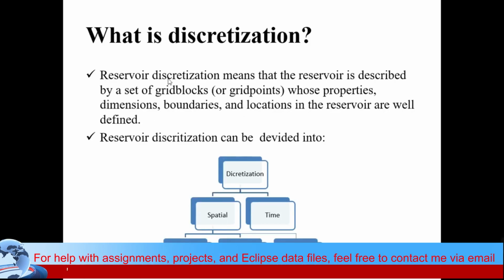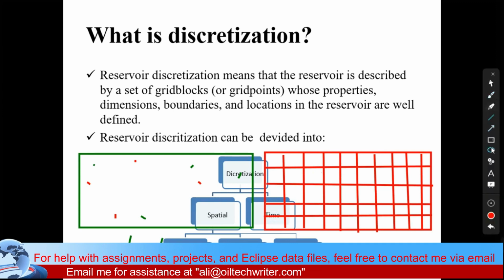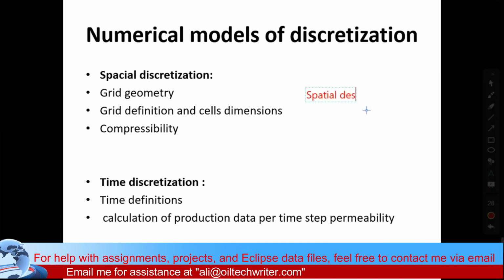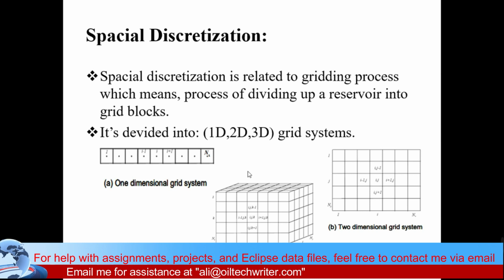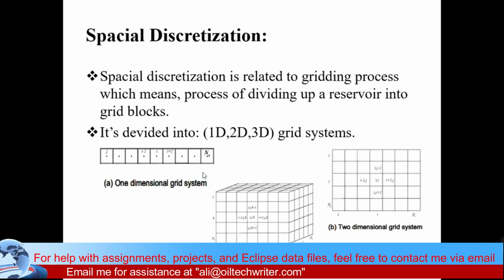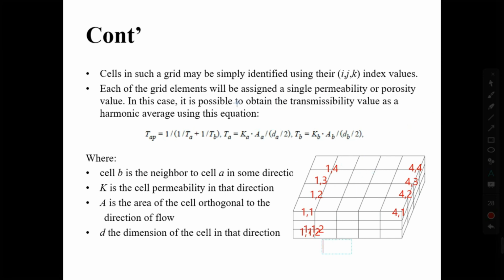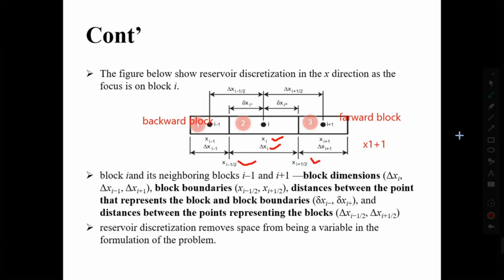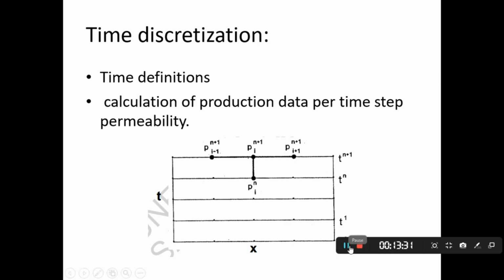Discretization: Grid Design for Reservoir Simulation in Eclipse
In the intricate world of reservoir simulation, the art of discretization and grid design plays a pivotal role. It's the foundation upon which the accuracy and reliability of a simulation rest. Schlumberger's Eclipse software, a leader in reservoir simulation, offers advanced tools for discretization, enabling engineers to create precise and effective models. This blog post aims to unveil the secrets of discretization, focusing on mastering grid design for accurate reservoir simulation in Eclipse.

The Essence of Discretization in Reservoir Simulation
Discretization is the process of dividing the continuous physical space of a reservoir into discrete, manageable units or blocks. This step is crucial as it transforms a complex geological environment into a numerical model that can be analyzed using computational methods.

Why Focus on Discretization?
Enhanced Model Accuracy: Proper discretization leads to models that more accurately reflect the reservoir's properties.
Improved Simulation Efficiency: Efficient grid design ensures that simulations are both accurate and computationally feasible.
Detailed Reservoir Analysis: Discretization allows for a granular analysis of the reservoir, enabling a deeper understanding of its behavior.
Mastering Grid Design in Eclipse
Eclipse, with its robust simulation capabilities, provides a comprehensive platform for effective grid design.

Step 1: Understanding the Reservoir
Before diving into grid design, it's crucial to have a thorough understanding of the reservoir's geological features, fluid properties, and overall behavior.

Step 2: Choosing the Right Grid Type
Eclipse offers various grid types, including structured and unstructured grids. The choice depends on the reservoir's complexity and the level of detail required.

Step 3: Defining Grid Dimensions
The next step is defining the dimensions of the grid blocks. This involves determining the size and number of blocks, which directly impact the model's resolution and computational load.

Step 4: Assigning Reservoir Properties
Each grid block is assigned specific reservoir properties such as porosity, permeability, and fluid saturation. Accurate assignment of these properties is key to a successful simulation.

Step 5: Implementing Advanced Grid Features
Eclipse allows for the implementation of advanced grid features like local grid refinements (LGRs) for areas requiring higher resolution, such as around wells.

Step 6: Running and Refining the Simulation
After setting up the grid, run the simulation to analyze reservoir behavior. Refine the grid as needed based on initial results to improve accuracy.

Best Practices for Grid Design in Eclipse
Balance Detail with Performance: Higher resolution grids provide more detail but increase computational demands. Striking a balance is crucial.
Incorporate Geological Data: Use detailed geological data to inform grid design for more accurate modeling.
Regularly Update and Refine: Continuously refine the grid based on new data and simulation results for ongoing accuracy.
Conclusion
Discretization and grid design are at the heart of accurate reservoir simulation. Mastering these aspects in Eclipse is essential for any reservoir engineer looking to create reliable and efficient models. By unveiling the secrets of discretization and emphasizing the importance of meticulous grid design, this post aims to equip professionals with the knowledge to enhance their simulation practices, leading to more informed decision-making and optimized reservoir management.